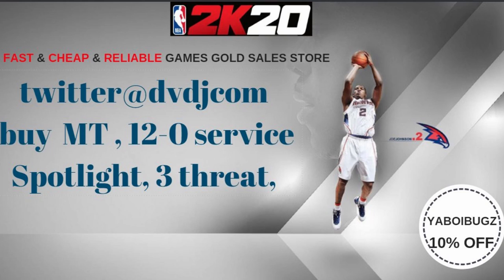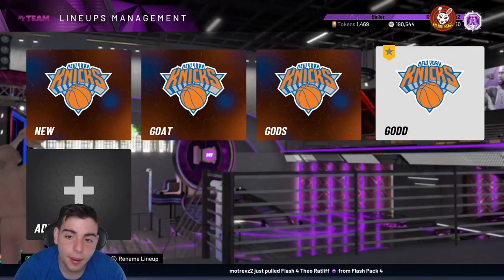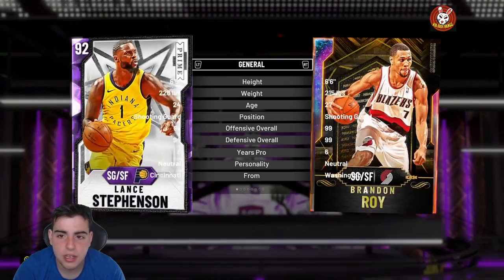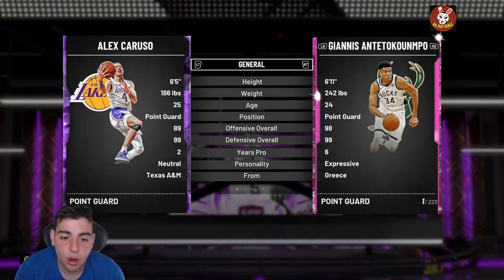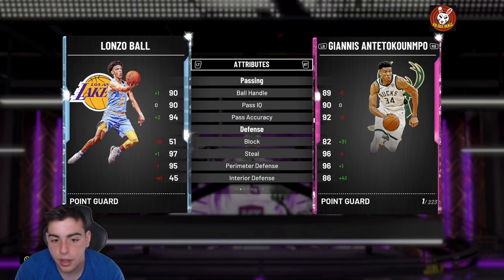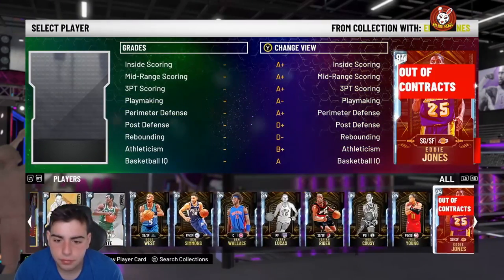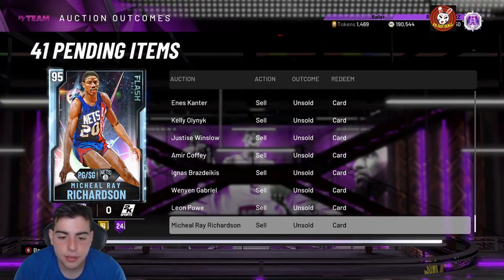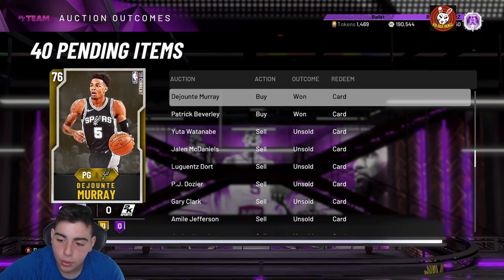INSANE HIDDEN GALAXY OPALS FOR CHEAP! THE BEST CARDS IN 2K! | NBA 2K20 MY TEAM